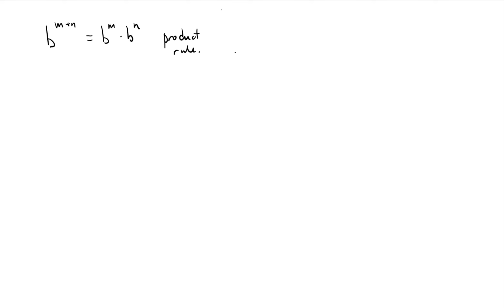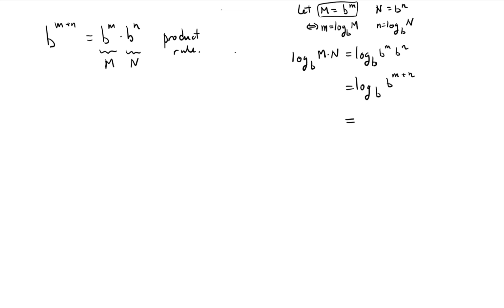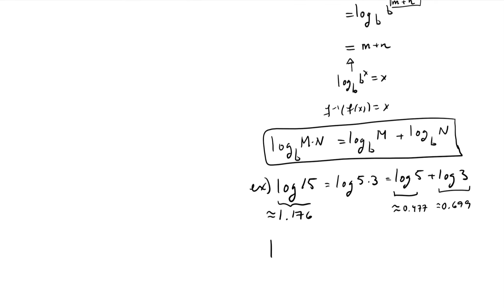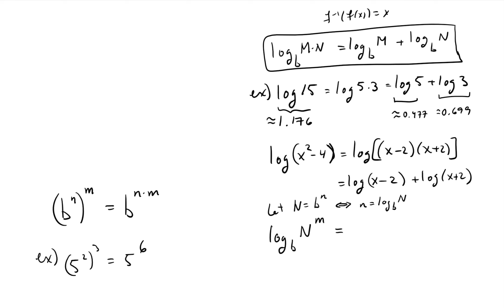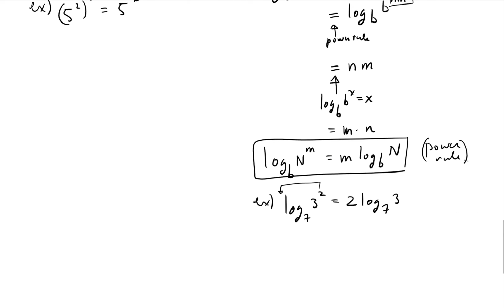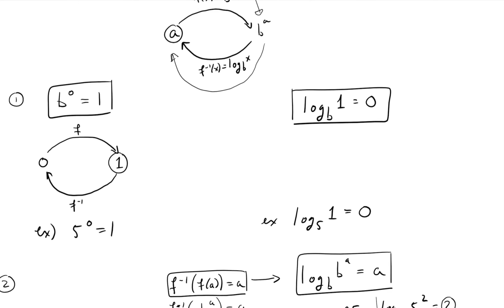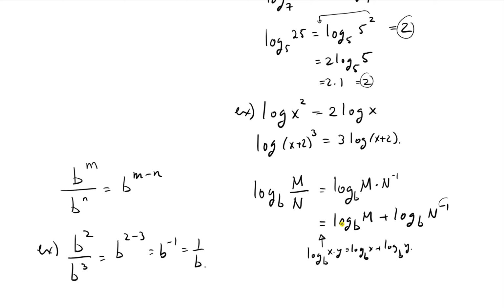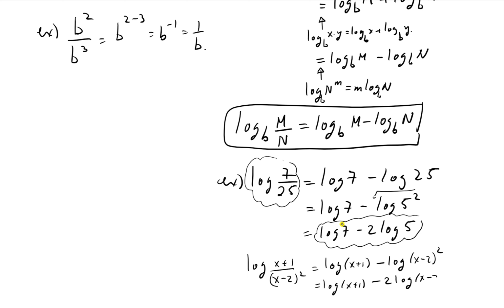6.5 Properties of Logarithms part 2